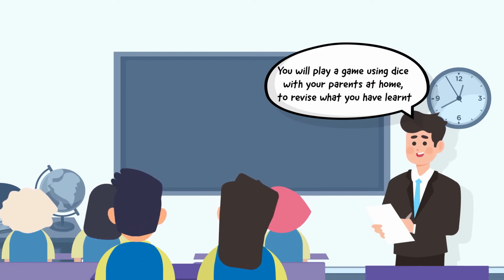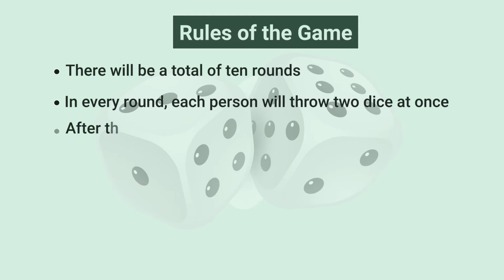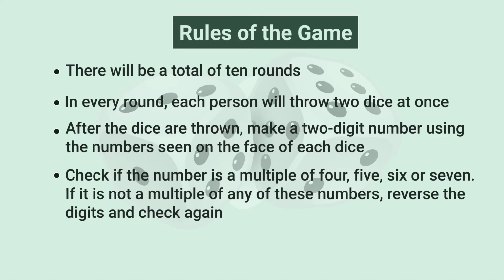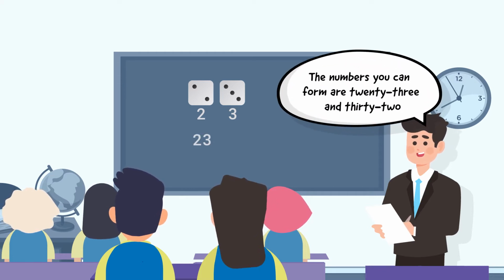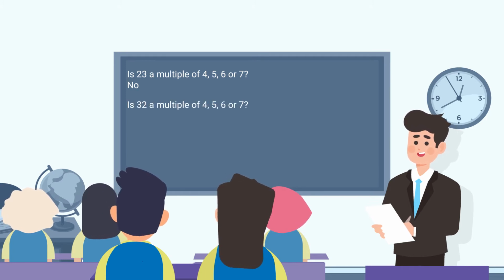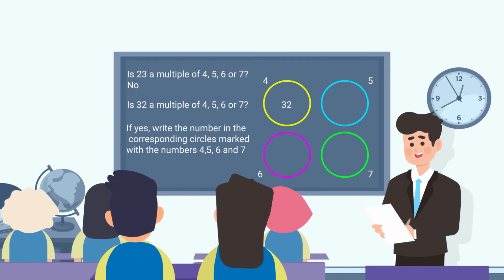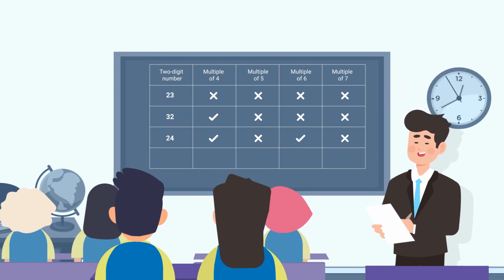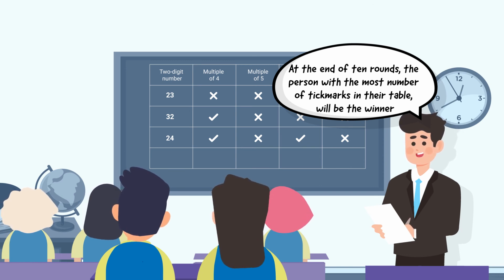Be my Multiple, I'll be your Factor | Class 5 | Mathematics | Chapter 6 | Period 1 - Part 3